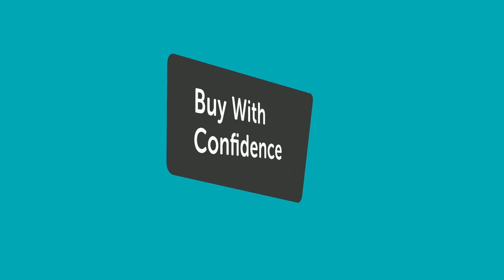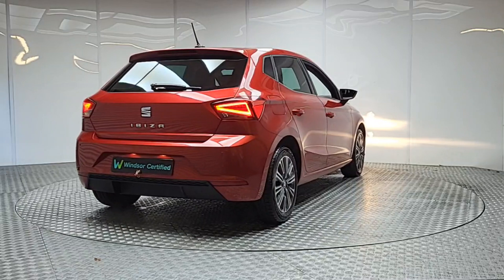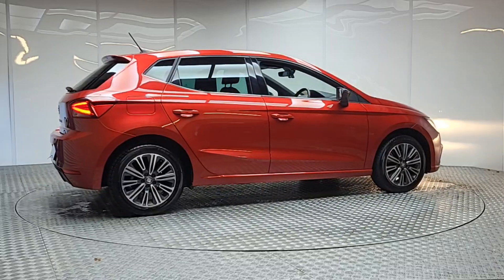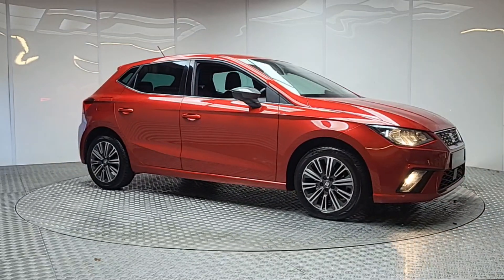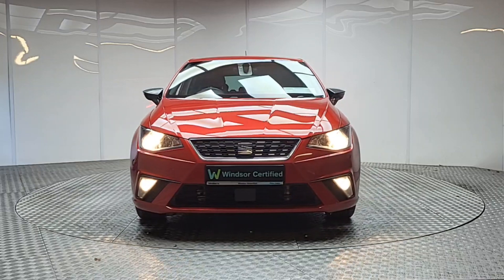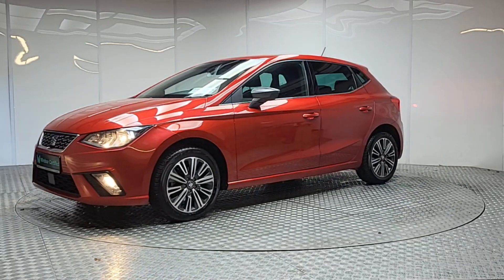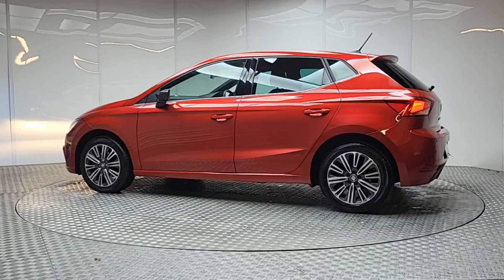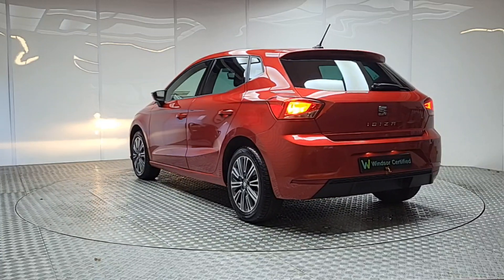212D3587 - 2021 SEAT Ibiza 1.0TSI 110hp DSG Xcellence RefId: 428094